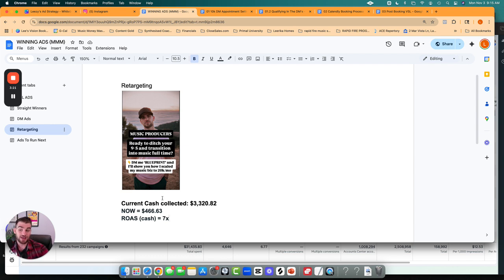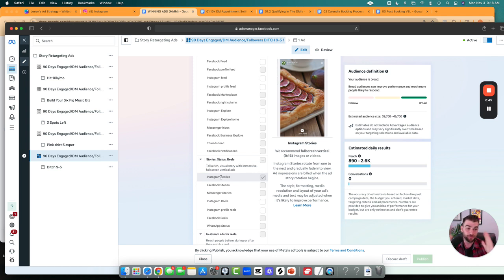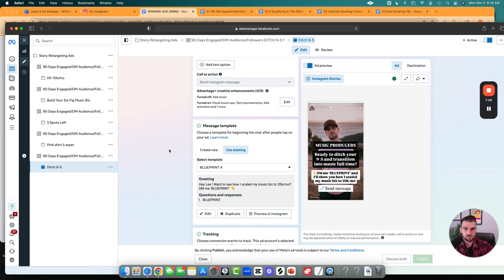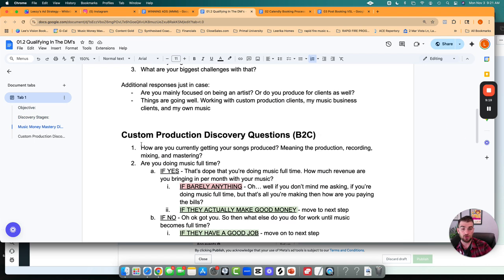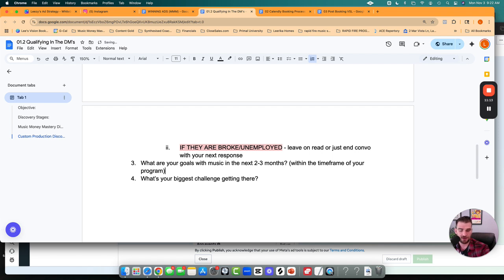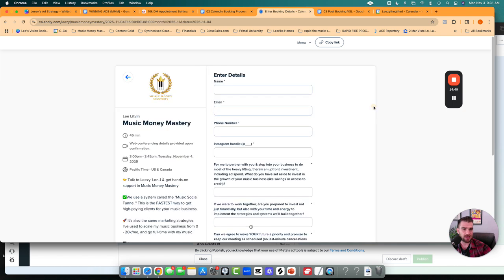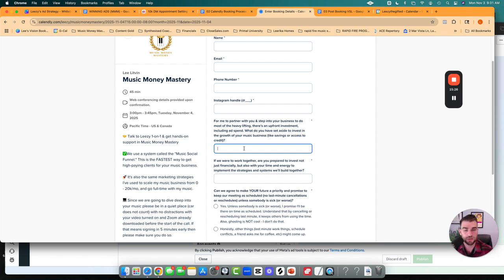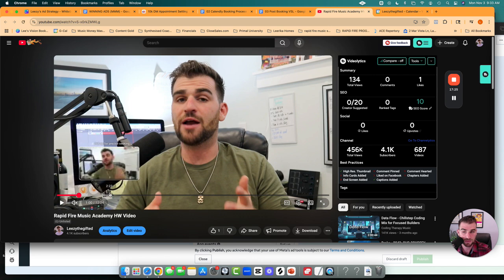How to Create a Music Social Funnel That Brings $2K Clients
On this channel, we discuss:
Music coaching
Music coaching business
How to start a music coaching business
how to start and scale a music coaching business
Scaling your music coaching business
High-ticket music coaching
High-ticket music coaching clients
Music producer coaching
Music production coaching
Music business mentorship
Grow your music coaching business
Get music coaching clients with paid ads
Instagram for music coaches
instagram ads for music coaches
Build a six-figure music coaching business